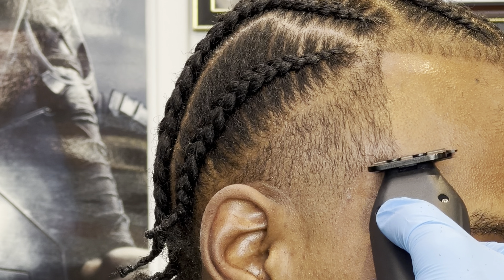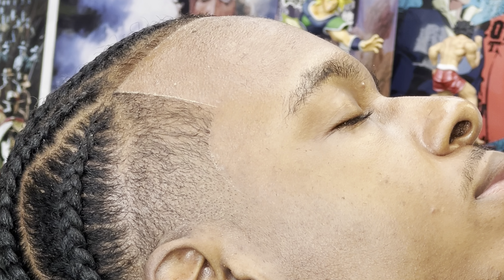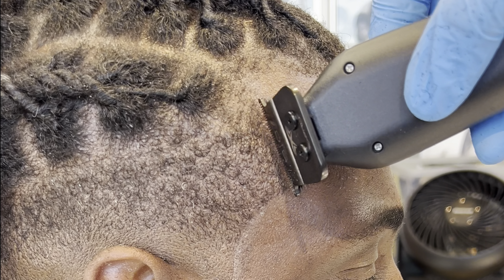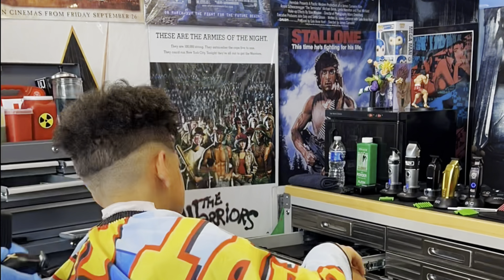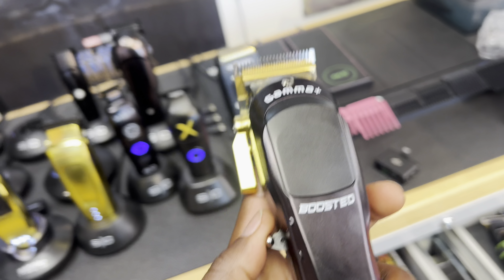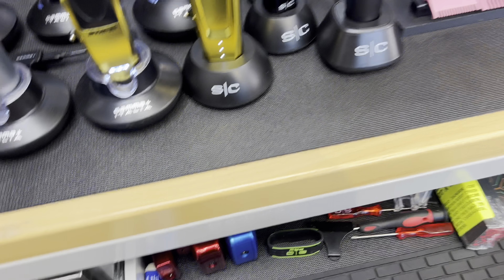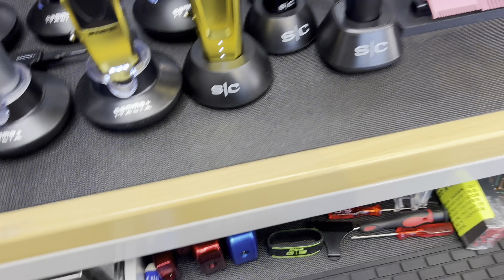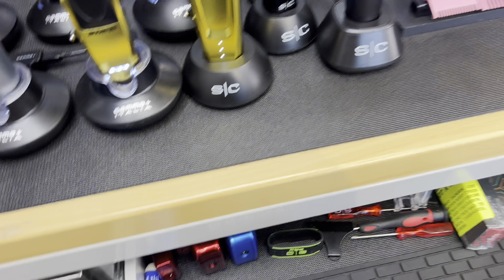INSTINCT X UNBOXING REVIEW & TEST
For any GAMMA+ Stylecraft Clippers & Trimmers

SHOP with Code: jexquisite